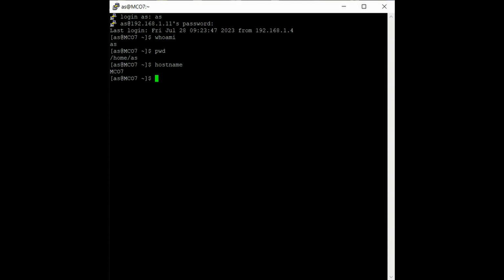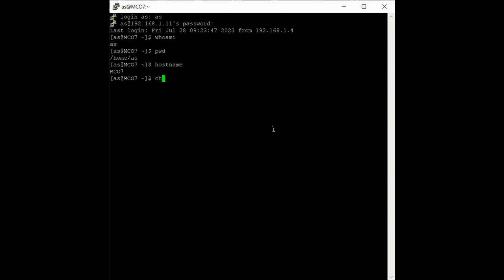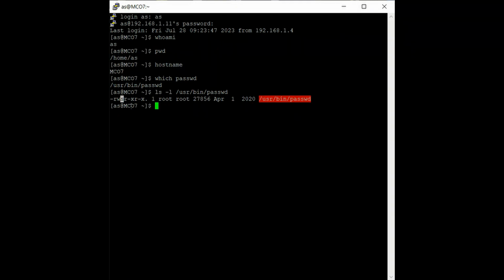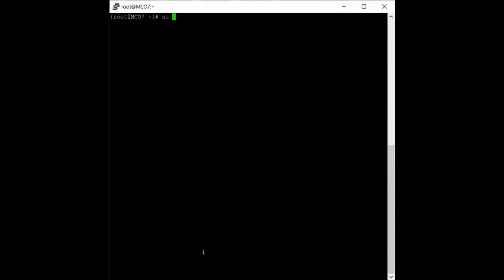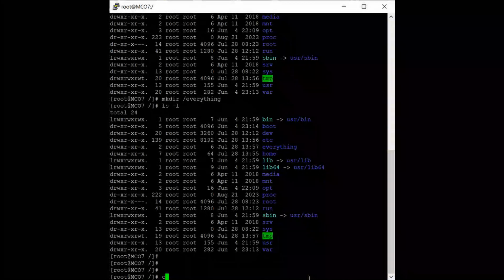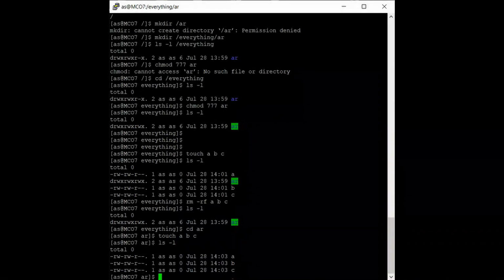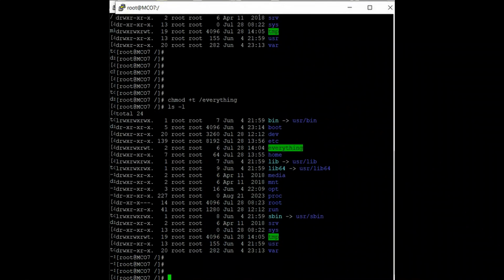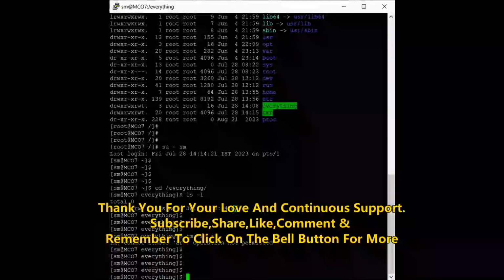Linux 85 (Special Permissions With Setuid, Setgid And Sticky Bit In Linux)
Special Permissions With Setuid, Setgid And Sticky Bit In Linux